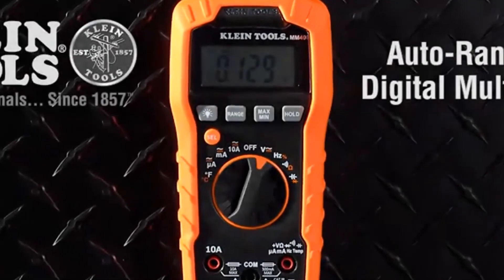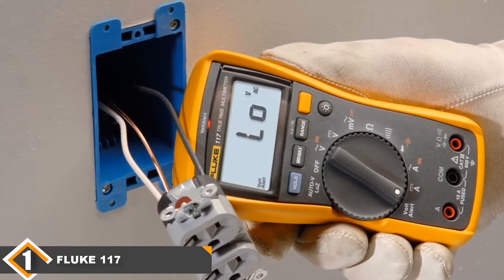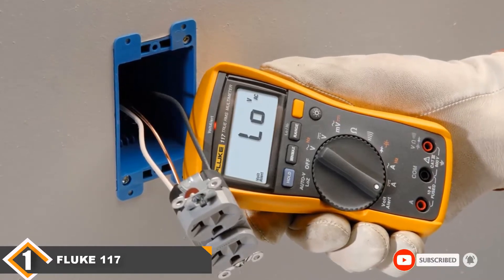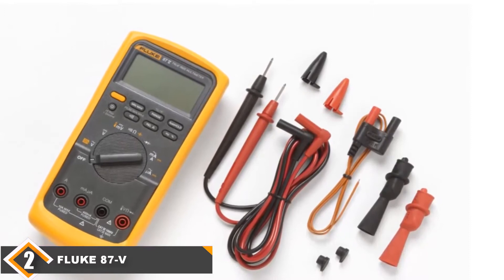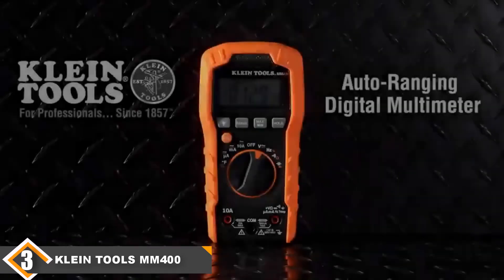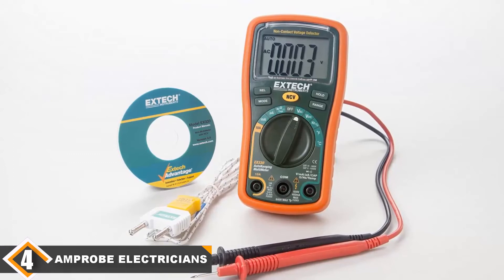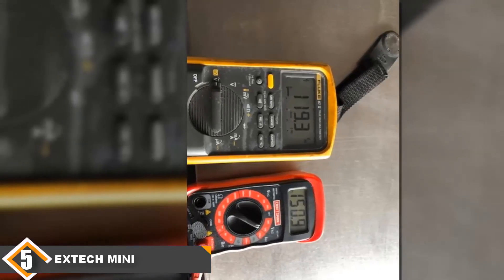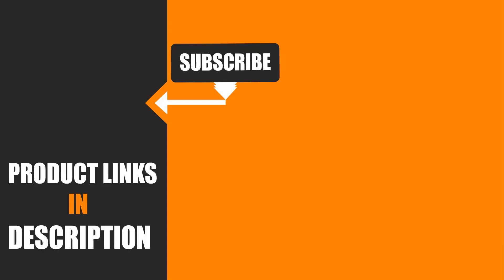Best Electronics Multimeters to Buy On Amazon In 2023 (Reviews & Buying Guide)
What is the Best Electronics Multimeters? This Video Will Inform Exactly Which are The Best Budget Electronics Multimeters on the Market Today.

1. Fluke 117 Electricians True RMS Multimeter:

2.  Fluke 87-V Digital Multimeter:

3. Klein Tools MM400 Multimeter:

4. Amprobe AM-570 Industrial Digital Multimeter:

5. Extech EX330 Autoranging Mini Multimeter: